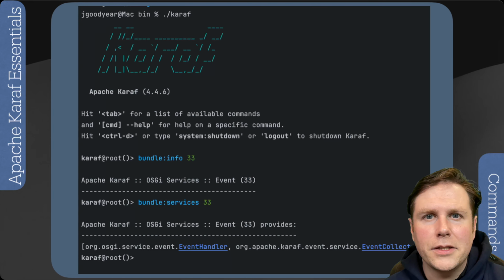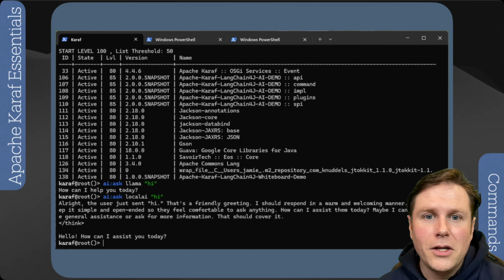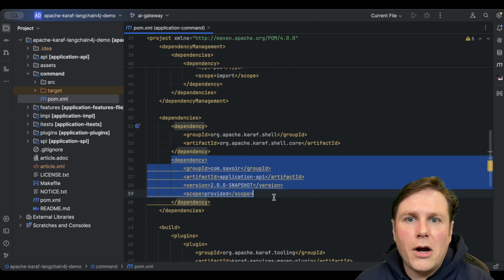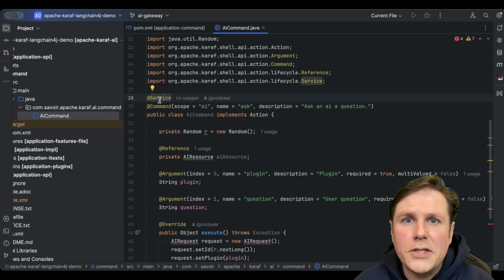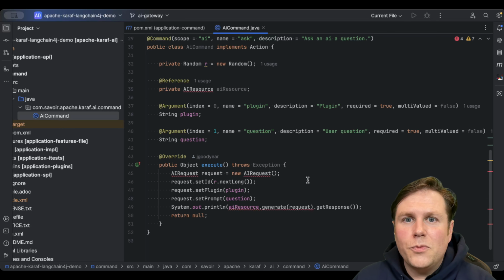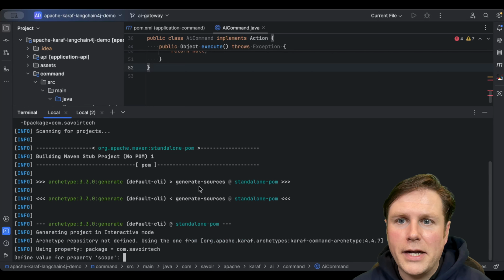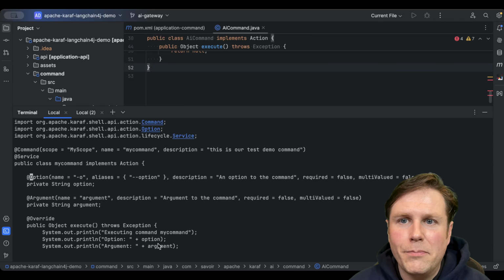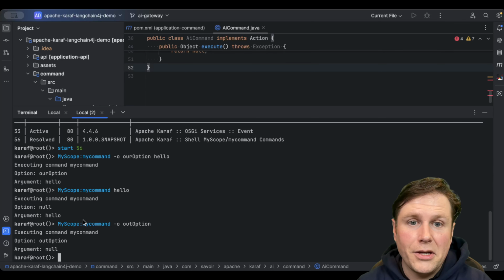Create Custom Apache Karaf Commands!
In this episode of Apache Karaf Essentials we dive into making our own Apache Karaf console commands.

We start by reviewing the AI command we used in our API Gateway series, then implementing a new command using the Karaf Command Maven Archetype.

Chapters:
0:00 Introduction
0:15 High level description of Karaf Commands
2:29 Review API Gateway projects AI command
8:40 Build new custom command
13:11 Conclusion

YouTube Music:
Bomber (String) - Riot
Never Play - Jeremy Blake
New Space Ship - Trevor Garrod
Afterlife - Evening Telecast
Flow (String) - MK2